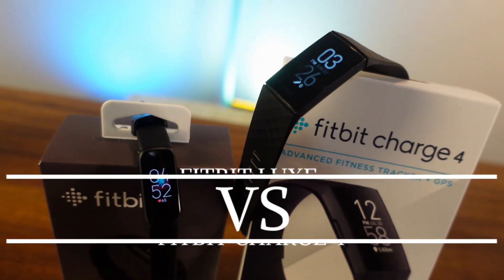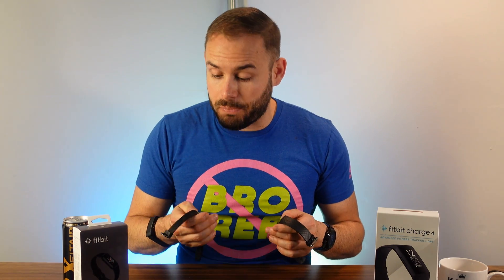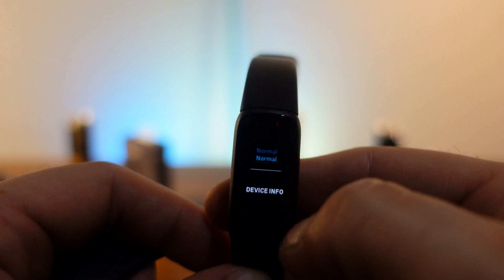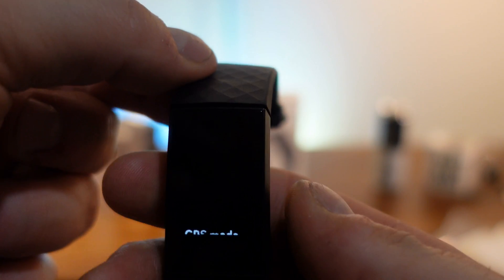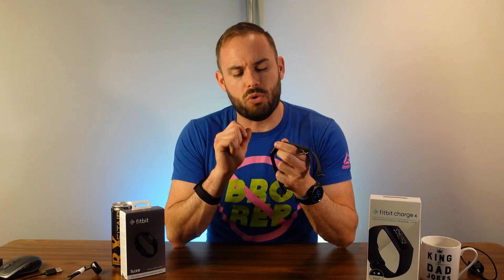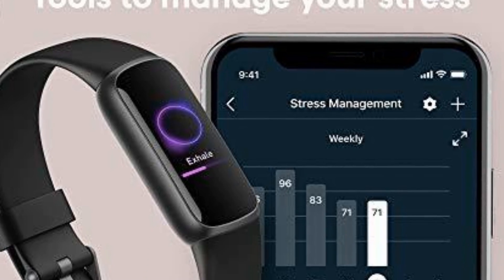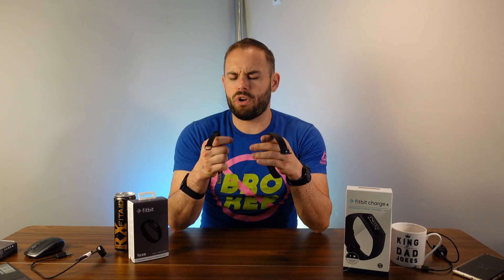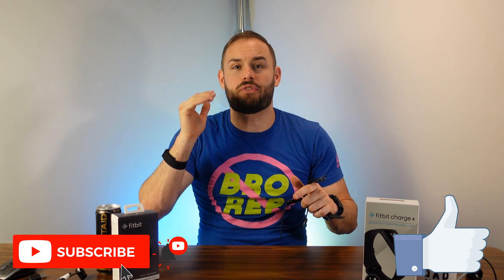Fitbit Luxe VS Fitbit Charge 4 | Fitness Tech Review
*** Correction. I was under the impression with a Spotify premium membership you can download Playlists to the Charge 4. That is wrong and you still will need to have your phone on you to use Spotify. Sorry for the confusion. ***

Both the Fitbit Luxe and the Fitbit Charge 4 come in at around the same price. The Fitbit Charge 4 does go on sale a lot of the time so you can find a better deal where the Fitbit Luxe just came out with the 150$ price. Both are great bands but what one is best for you?

Fitbit Luxe

Fitbit Charge 4

0:00 - Intro
0:26 - Similarities
1:53 - User Interfaces
3:44 - Differences
6:32 - Recommendations